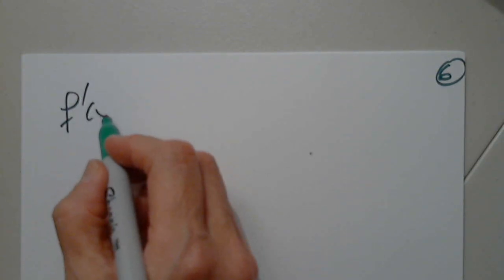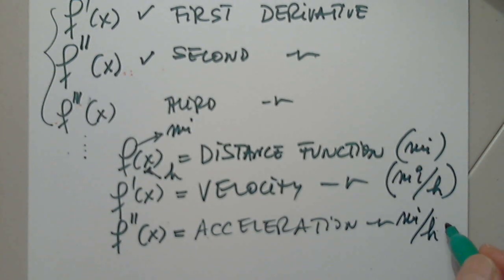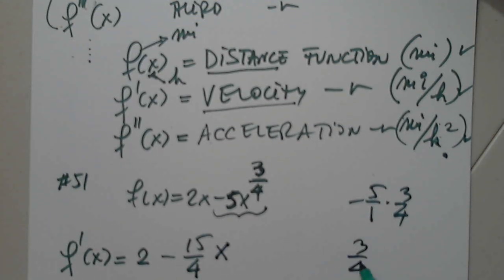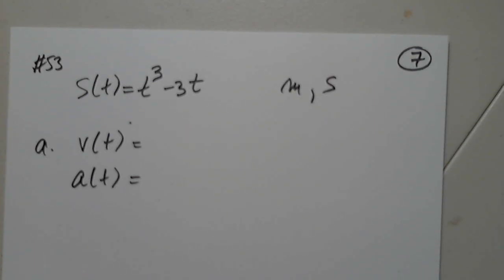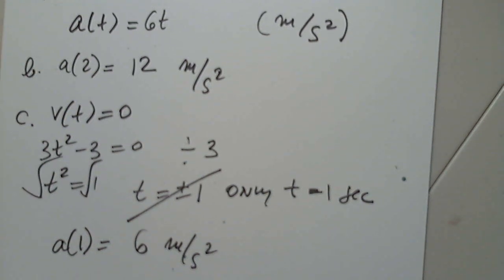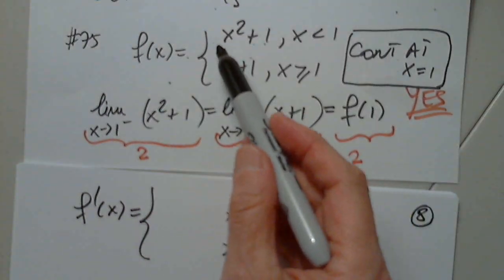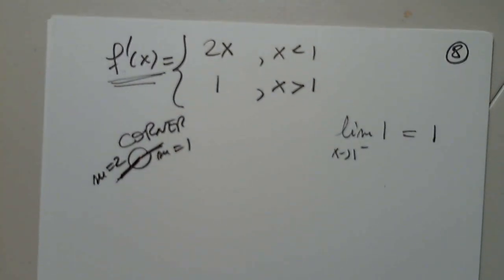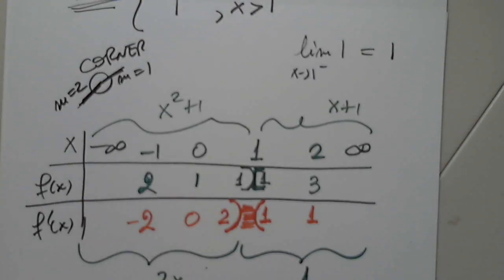MAT 191 3.1-3.2 PART 3 OCT 2